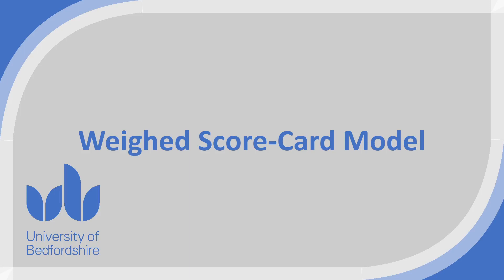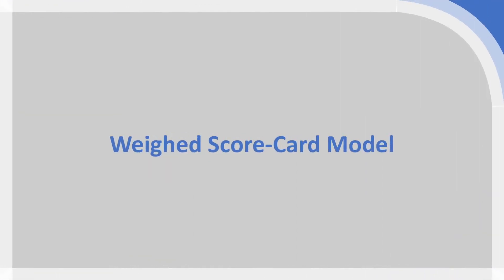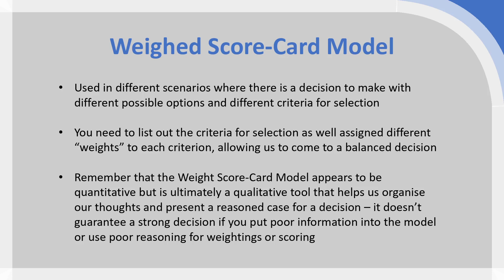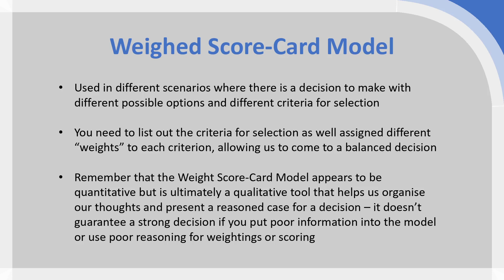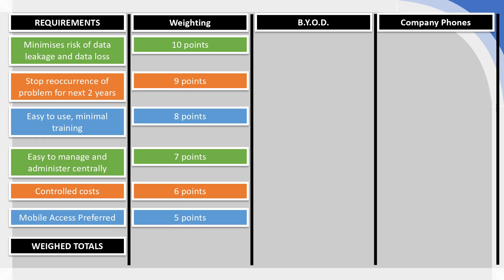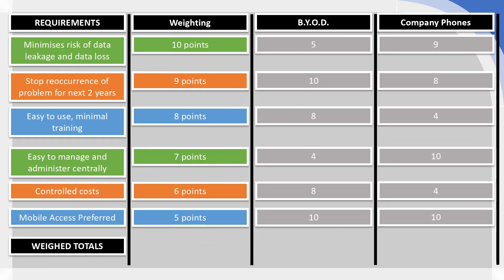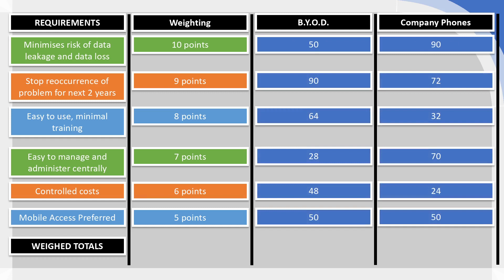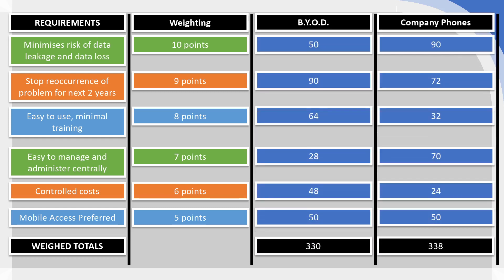Weighed Score Card Model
This video looks at the Weighed Score-Card Model and explains the purpose and use of this tool as well as running through an example of how it can be used to evaluate different Business Options in a Project Business Case.